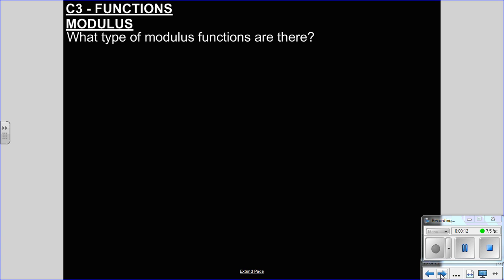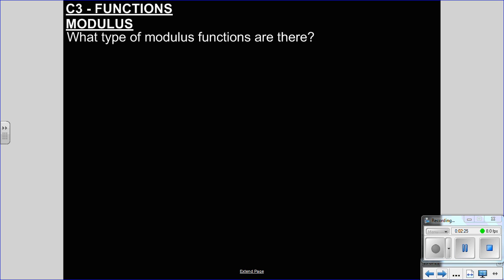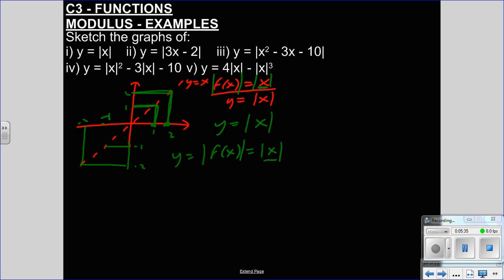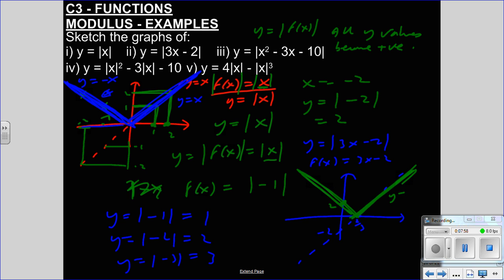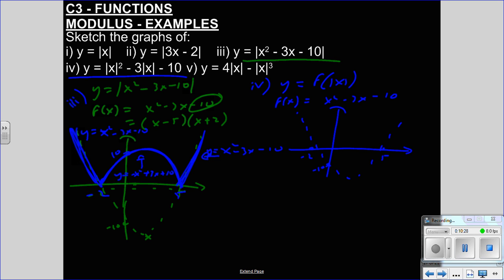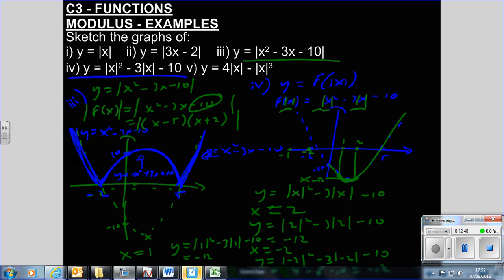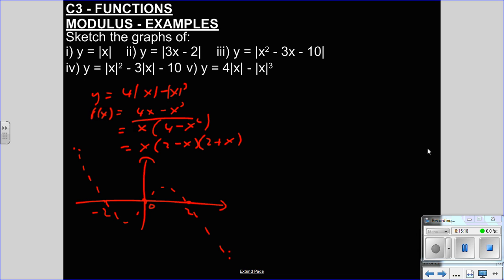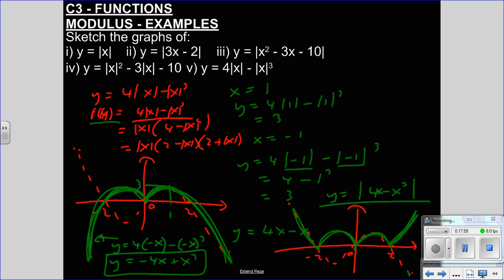C3 MODULUS FUNCTIONS 1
Introduction into the modulus function & sketching graphs